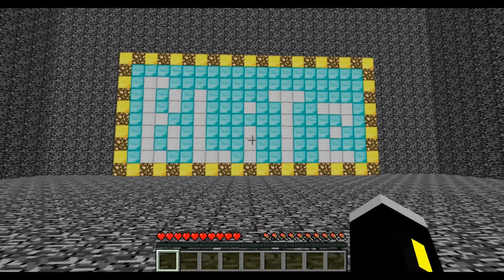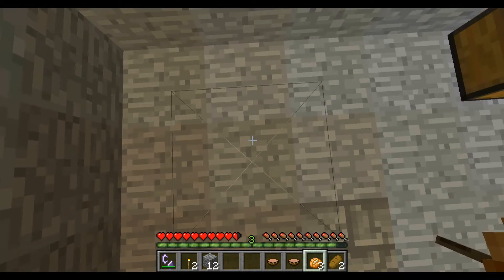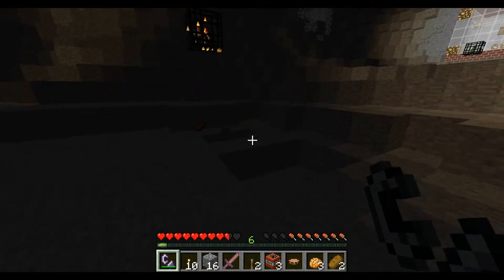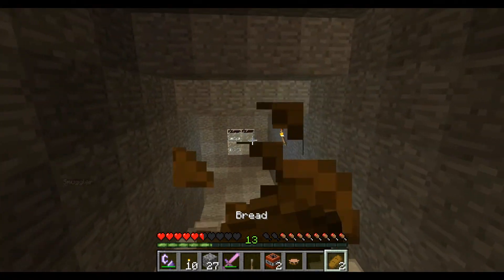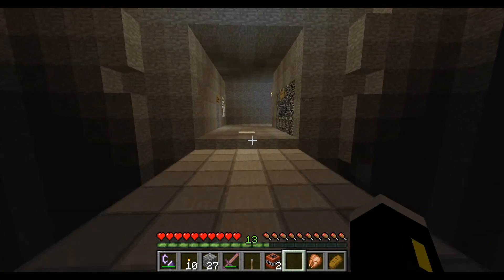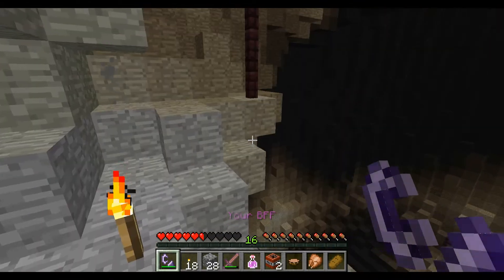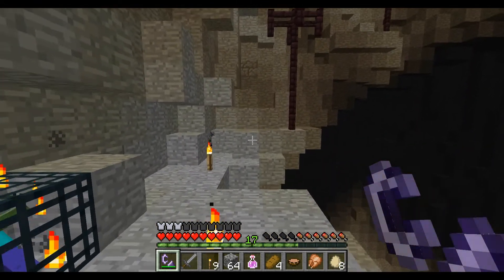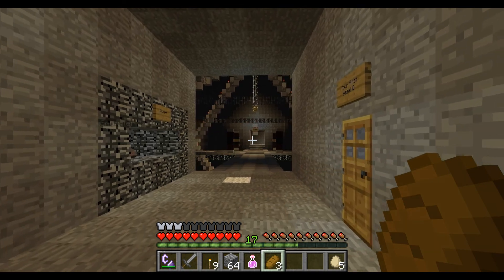Introduction to Blitz - My Next CTM in Progress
Blitz is my next CTM map that I'm working on. This map is meant to be very different from other CTM maps and features unique gameplay mechanics and limitation factors that make it especially friendly towards speedrunners and fast-paced gameplay enthusiasts. I am currently in the early stages of building in Intersection 2, so it may be quite a while before I show much more of the map.